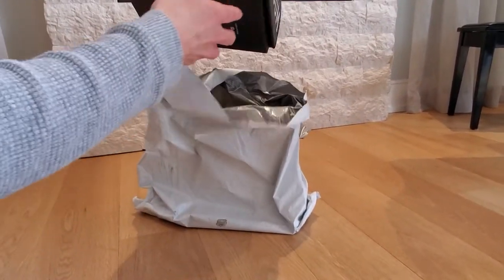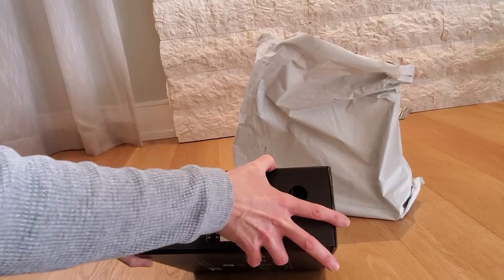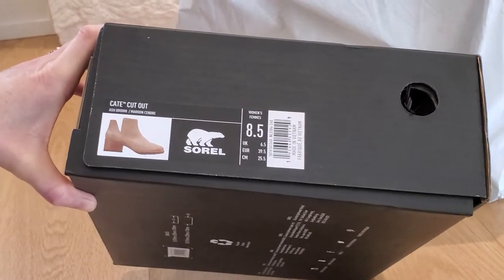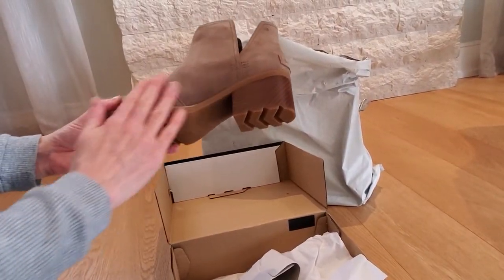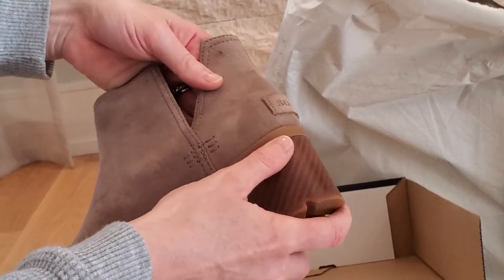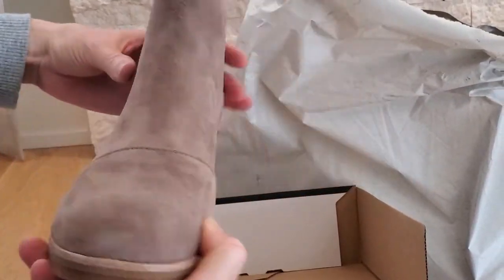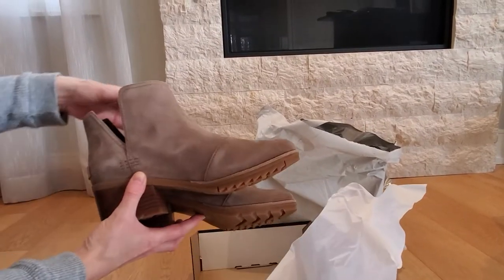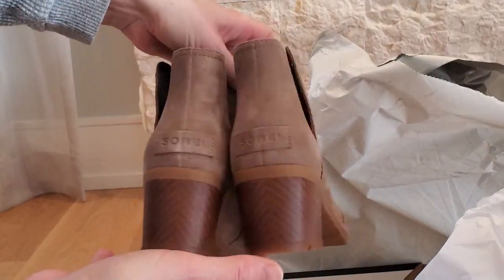Cate Cut Out Sorel boot